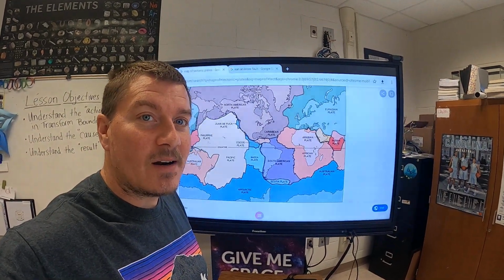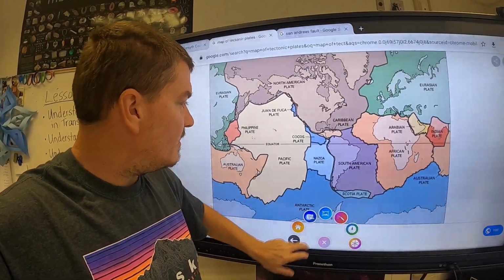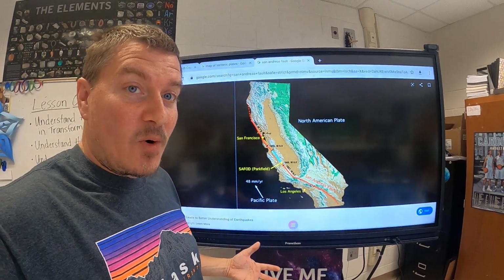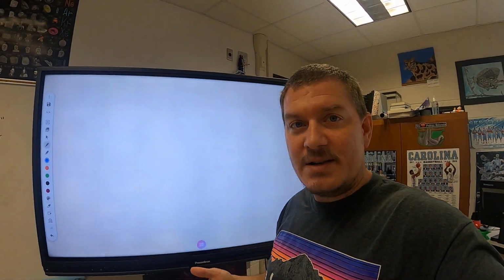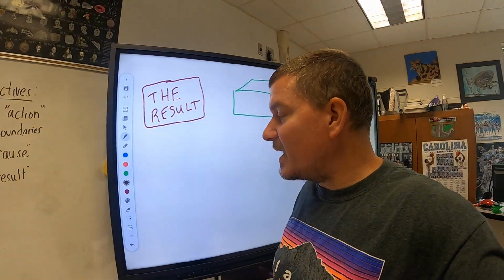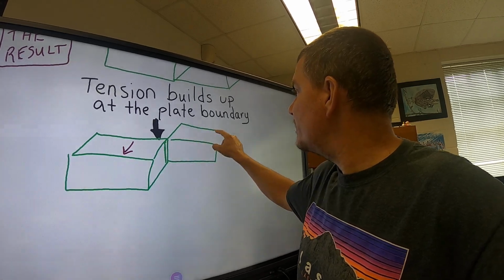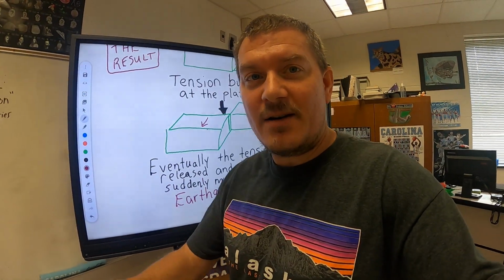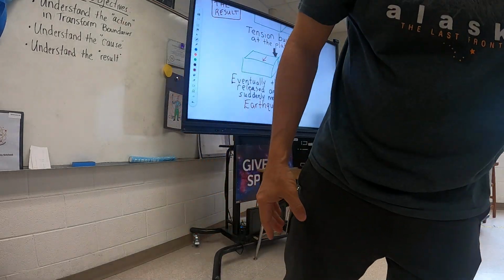Transform Plate Boundaries (Part 2)